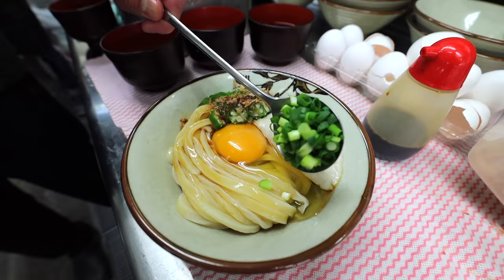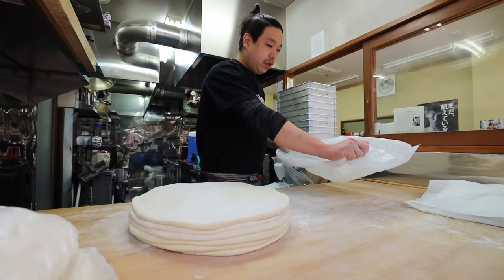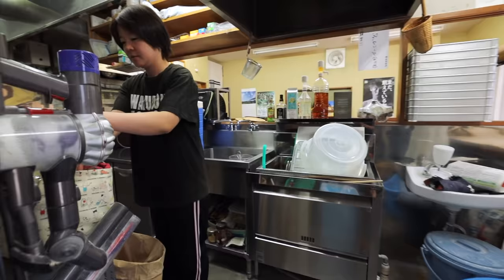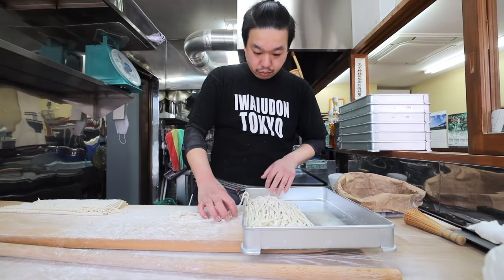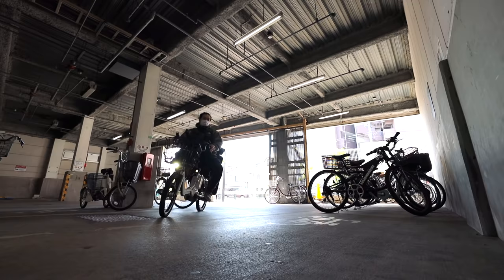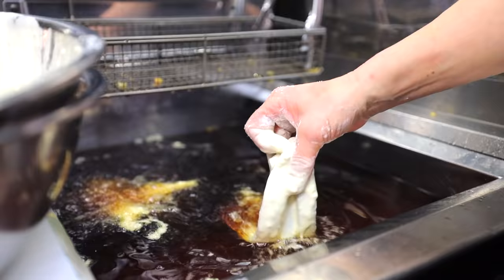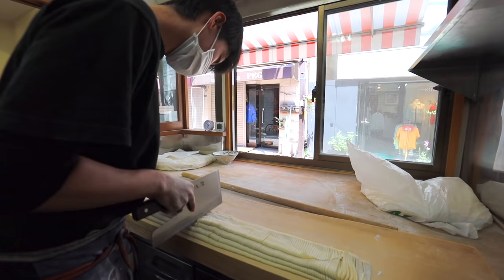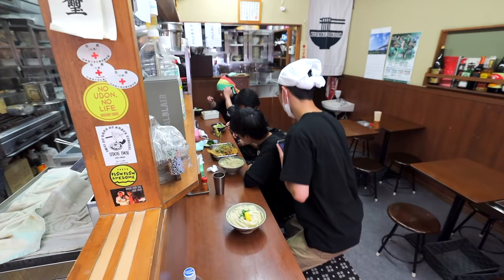Behind the Counter at a local Japanese Udon Noodle Restaurant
I’m taking you behind the counter at another local family-owned Japanese restaurant to bring you the real life story of how handcrafted udon is made.  This time, we’re at Sanuki Udon Iwai a local favorite at Juju Station in Tokyo.  It’s just a 5 minute walk from the station through the Jujo Ginza Shotengai.  Udon Noodles are one of Japan’s most traditional foods as well as one of its most simple, just soup and udon noodles.  Well, you can add toppings, but many Japanese still enjoy it just with those 2 ingredients.  So it’s critical to craft a perfect dashi in order to craft a perfect bowl of udon.  Iwai san learned his udon crafting skills under the master at Miyatake Udon in Kagawa Prefecture.  He studied for about half year and then returned to Tokyo to open up his own shop.  In fact, Kagawa Prefecture is known as the Udon prefecture in Japan as it ranks first nationwide for udon noodle production and consumption, with over 600 udon noodle shops which easily outnumbers their total number of convenience stores.  And Iwai san, crafts their famous style Sanuki Udon Noodle at his local Tokyo shop.  His shop uses a traditional Japanese method of kneading with your feet, which creates their udon’s signature elastic and chewy texture.  Many Udon shops these days have moved to using machines for the kneading, but Iwai san prefers to carry on the Koshi method he learned from his master in Kagawa Japan.

- Bitcoin: 1AUZW1Emio4qtRiBir3EUDey1zi3ssoRsw

___ Business ___

- Main Camera
(USA Link)

- Powered Mic
(USA Link)

- Mic
(USA Link)

- Portable TriPod
(USA Link)

- Gimbal
(USA Link)

- Drone (Original)
(USA Link)